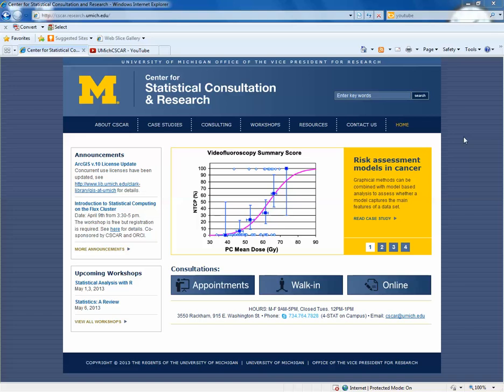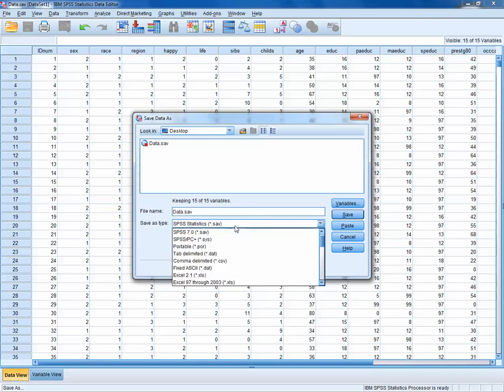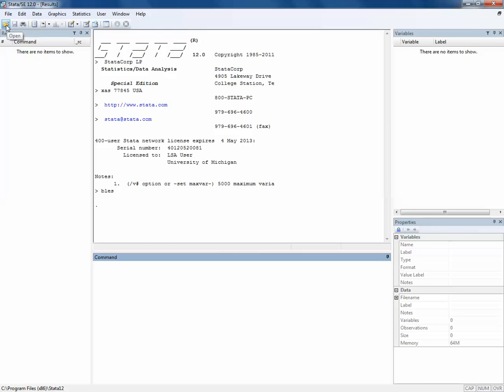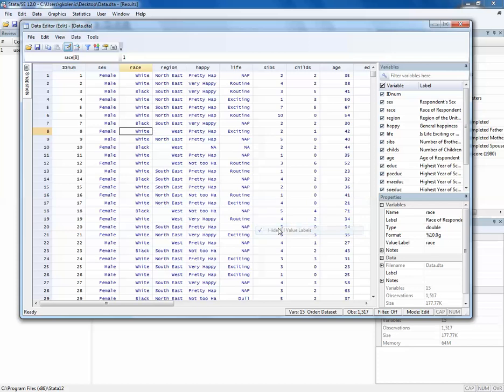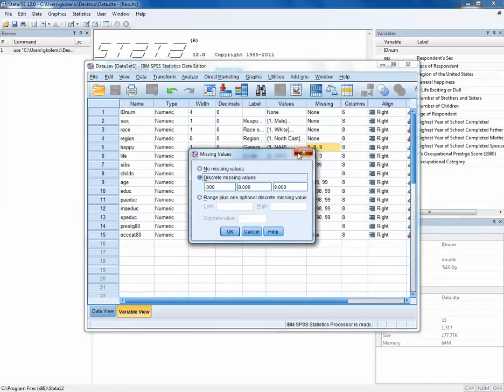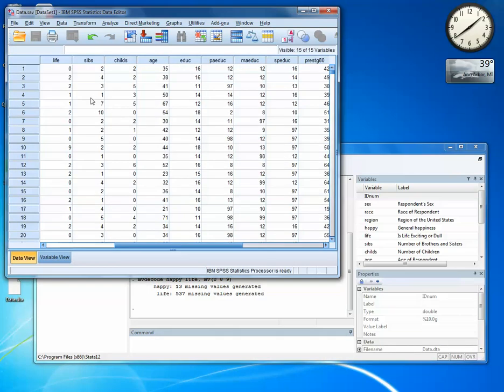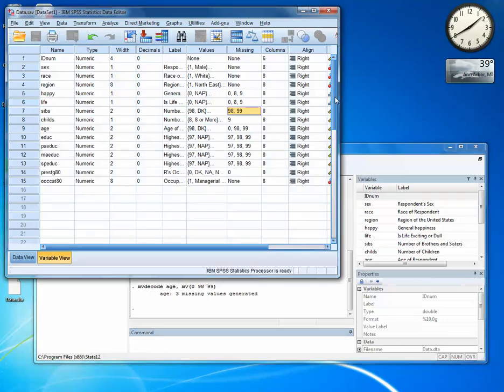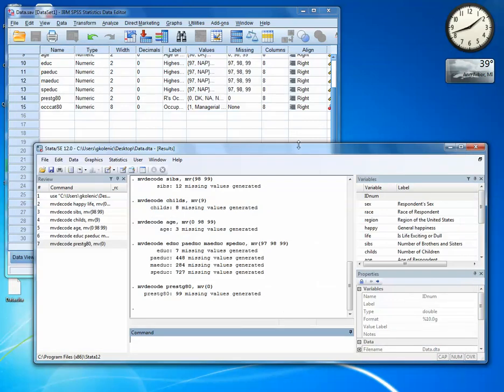Convert SPSS Data to Stata & Recode Missing Values